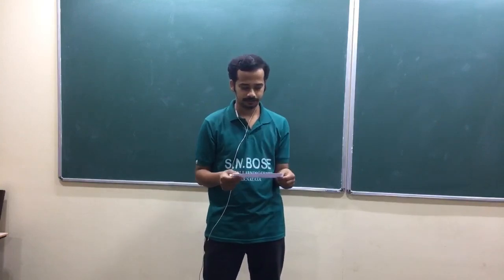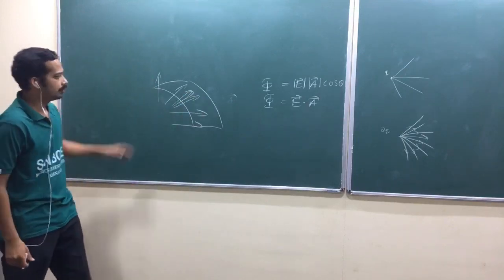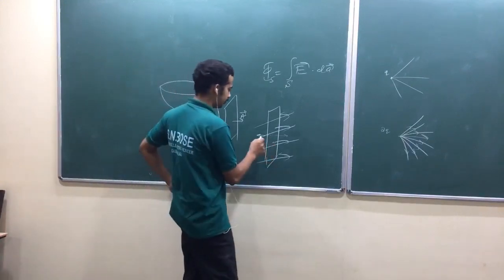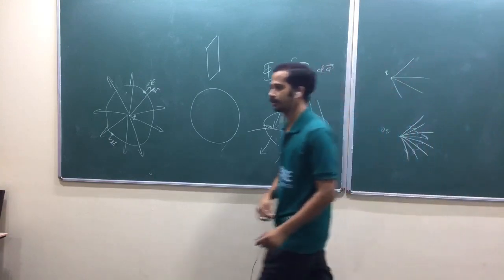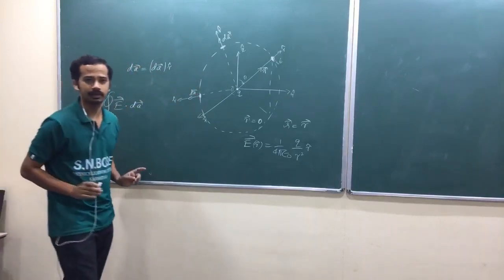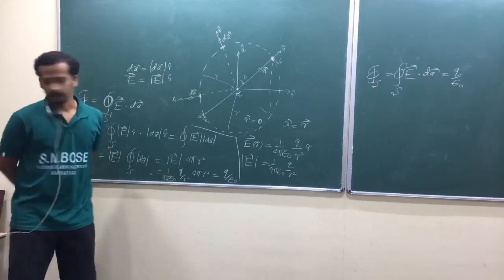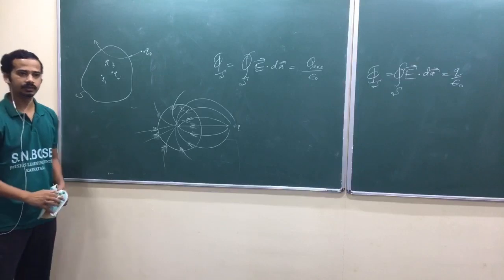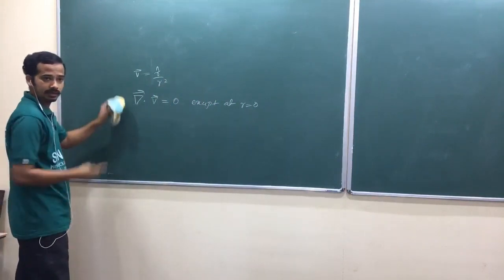Gauss Law (ED7) | CSIR-NET | GATE Physics | JEST | TIFR -GS | IIT-JAM Physics | ED2.5